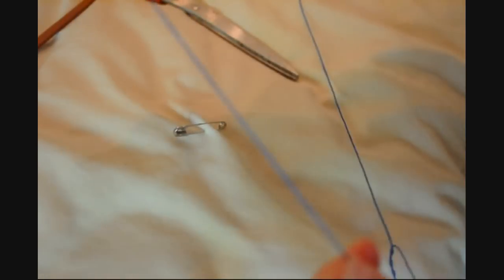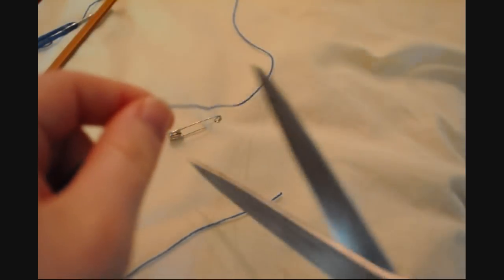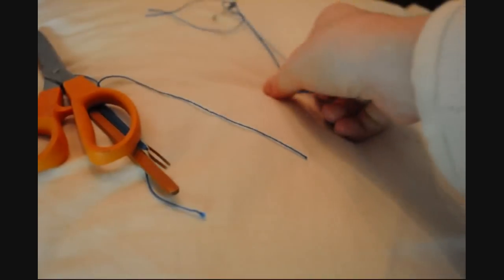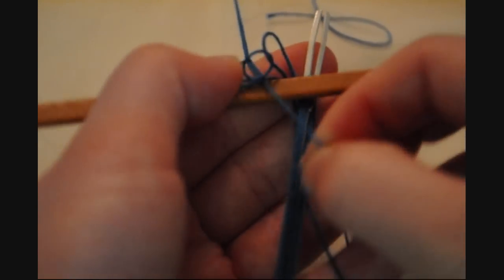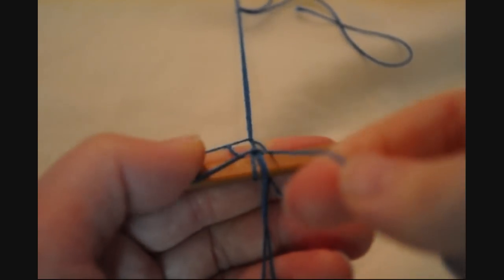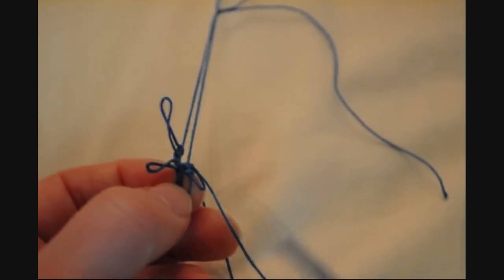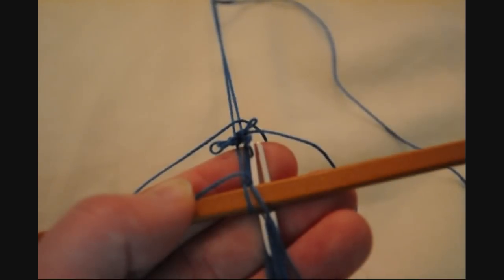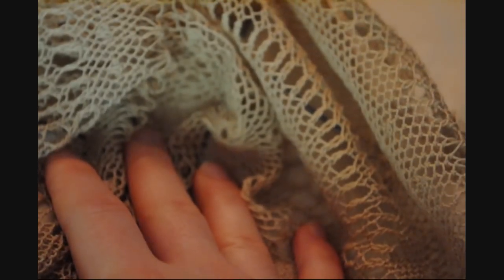Netting tutorial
A tutorial on how to do the standard netting stitch. I slipped up on my wording a few places--in leiu of a mesh stick you can use a knitting needle of different sizes, not a crochet hook. Anyways, if you want more go to thisisnotacraft.blogspot.com . If you know how to do the fishnet stockings, let me know!

Also I apologize for my voice cracking near the end. I promise I don't get emotional when I net. ;)